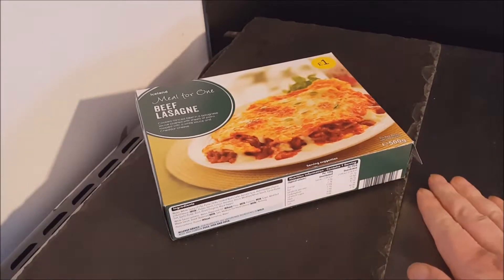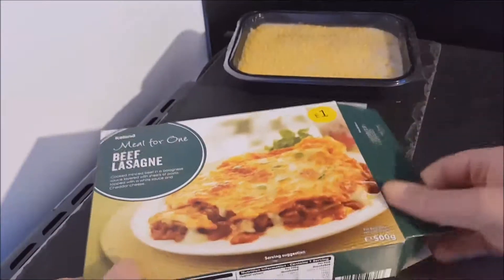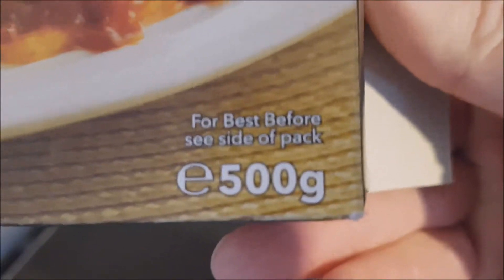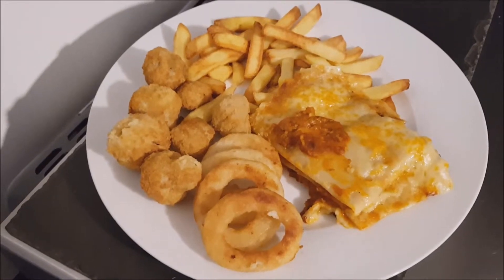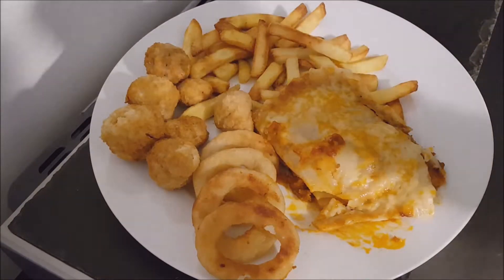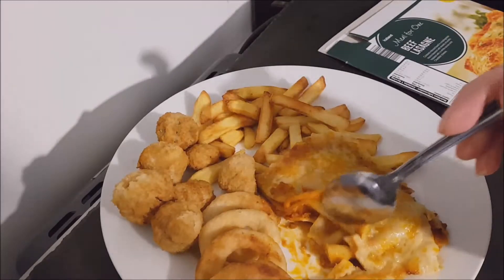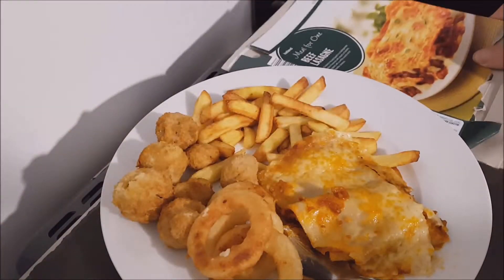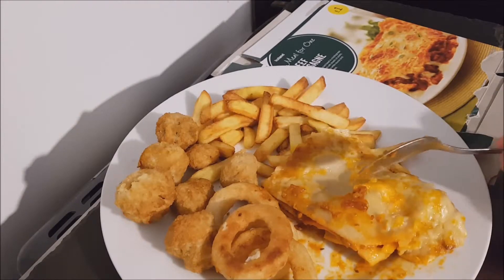Iceland - Beef Lasagne 500g